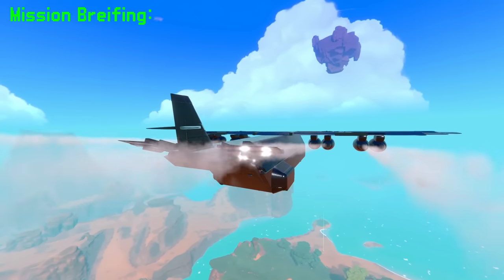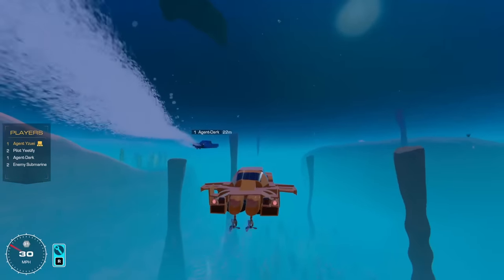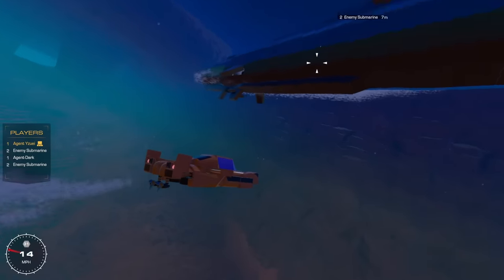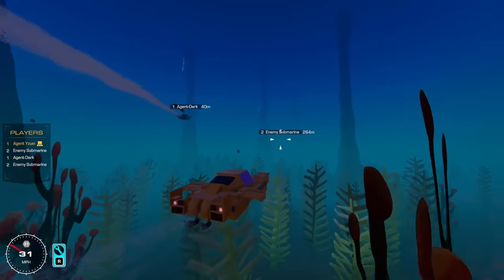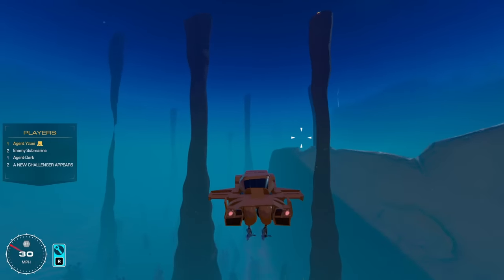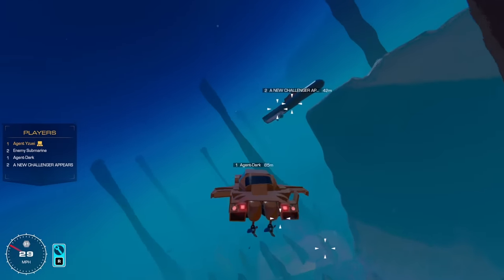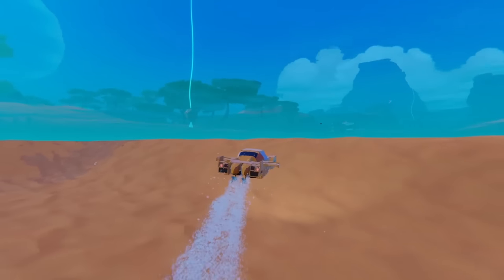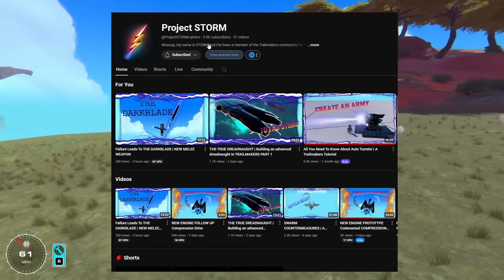I Built The COOLEST Spy Car!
So I Built This awesome Care That turns into a SUB!
And Yes its inspired by GTA 5

Licenced Song:
Song:  OFF THE ROAD - Zarii